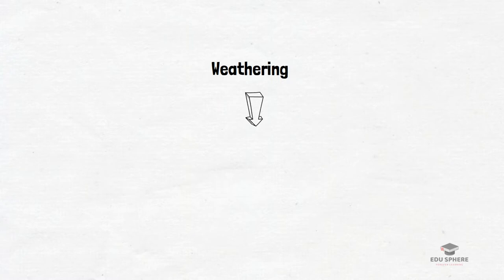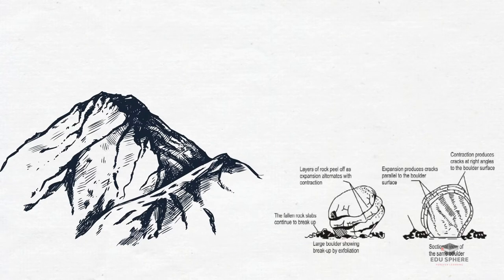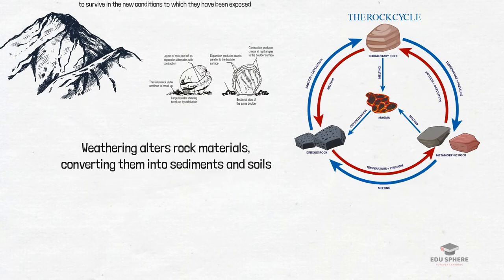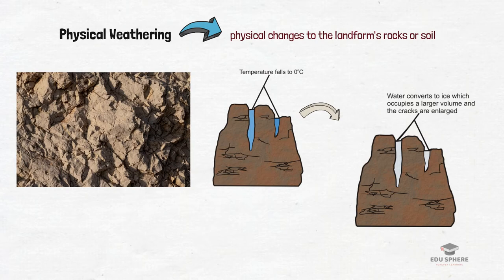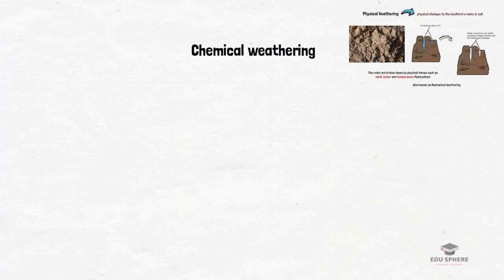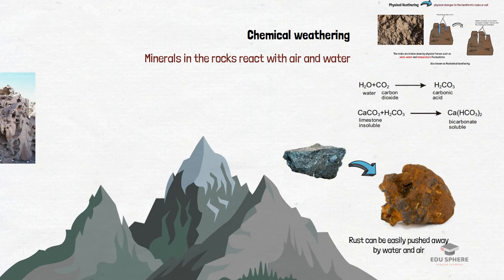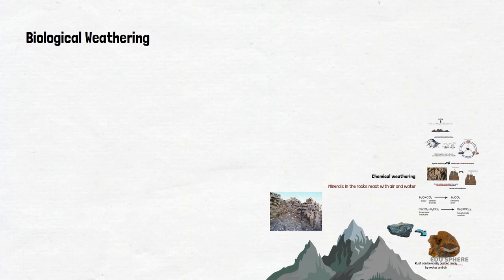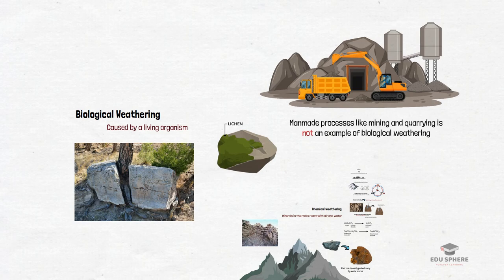What are the types of Weathering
This is an introduction to the fundamental concepts of three types of weathering processes, i.e. physical (mechanical), chemical and biological and the factors affecting them.